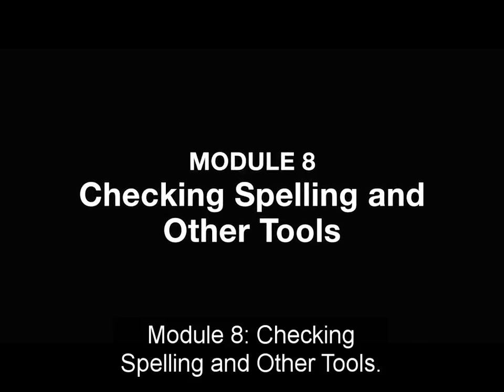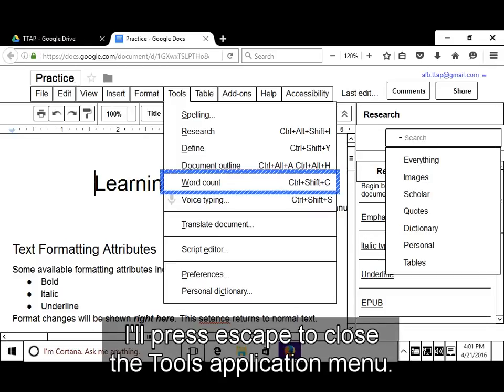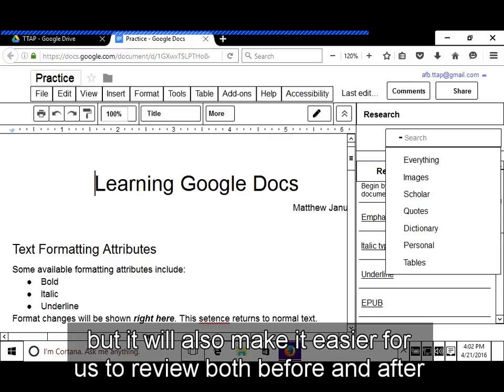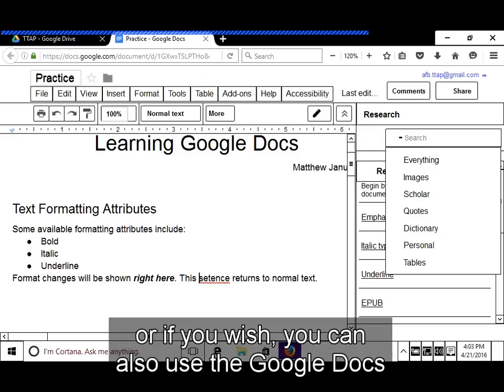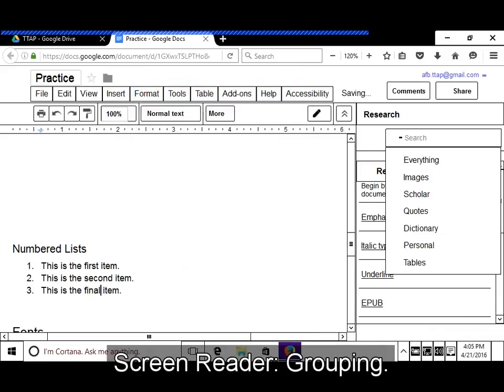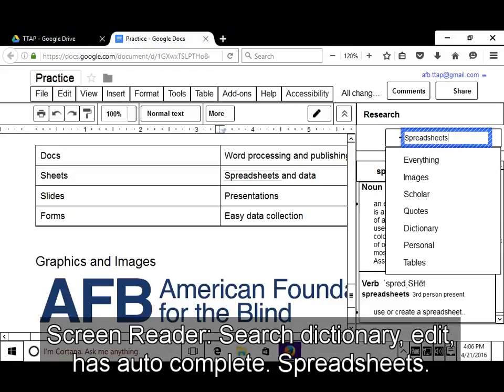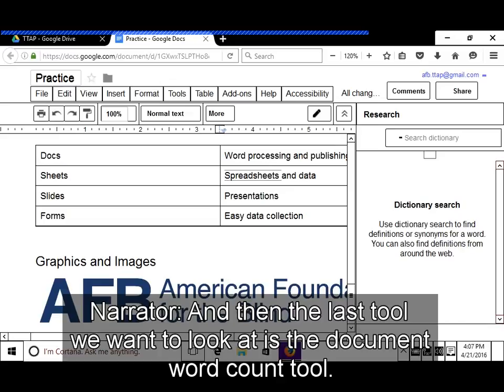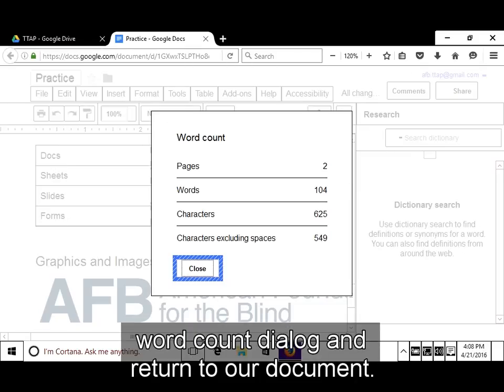Using Google Docs and Drive with NVDA: Module 8 - Checking Spelling and Other Tools